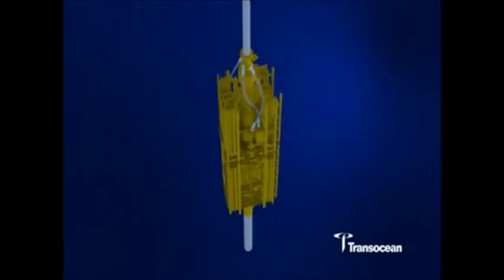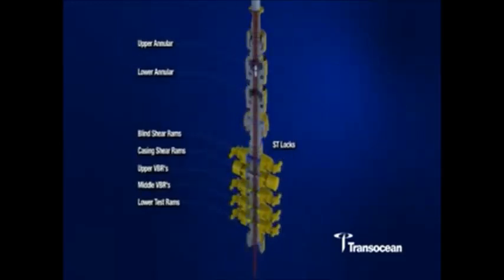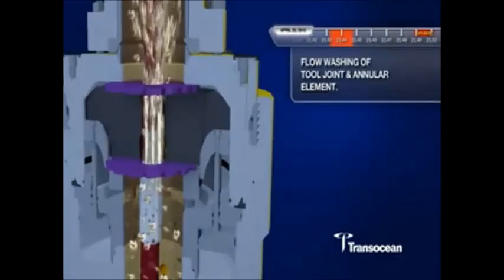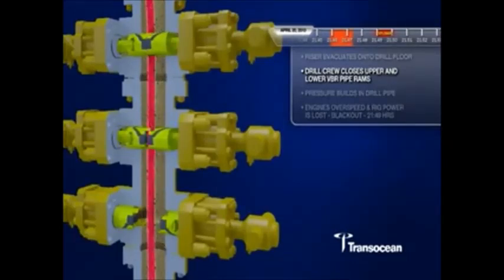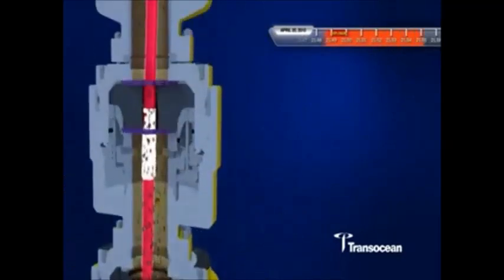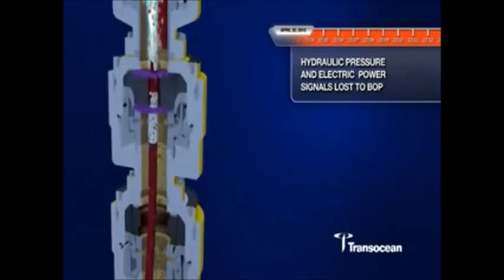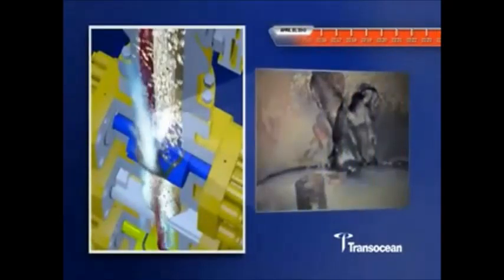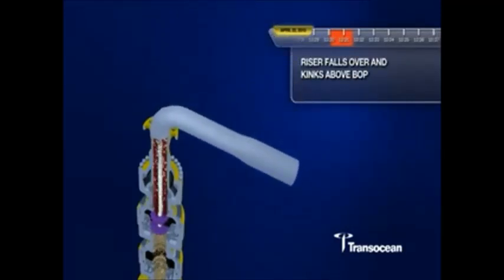Transocean Releases Internal Deepwater Horizon Investigation Report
This report focuses on the following critical questions:
• How did reservoir fluids reach the rig floor?
 ◦  How and why did reservoir fluids enter the well?
 ◦  What actions did the drill crew take?
• Why did the blowout preventer (BOP) not stop the flow of reservoir fluids?
• How did reservoir fluids ignite?
 ◦ What occurred after the reservoir fluids reached the rig?
 ◦ How did personnel onboard evacuate the rig?